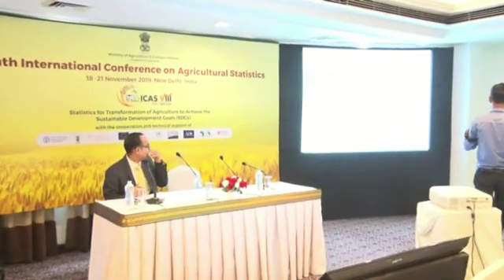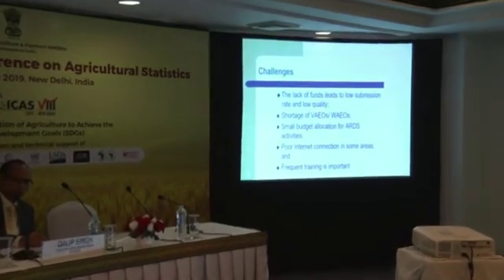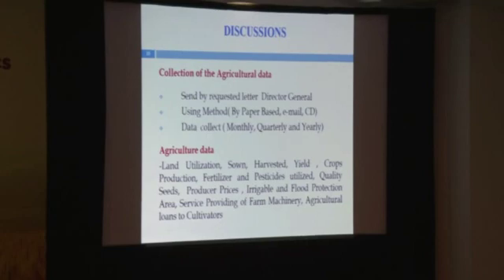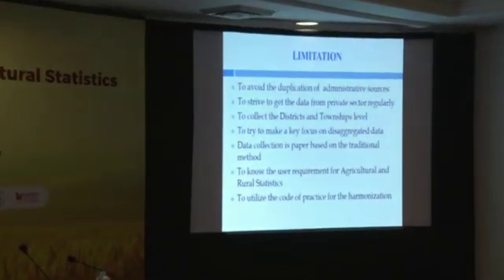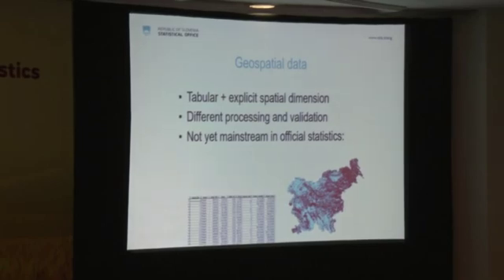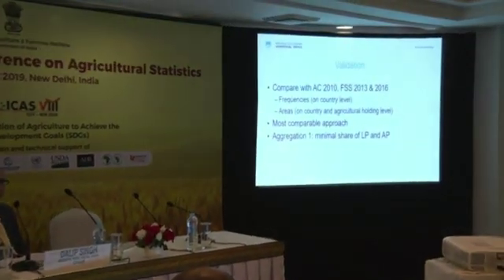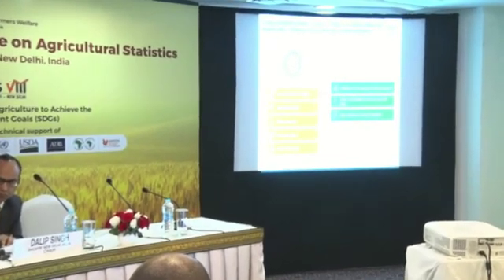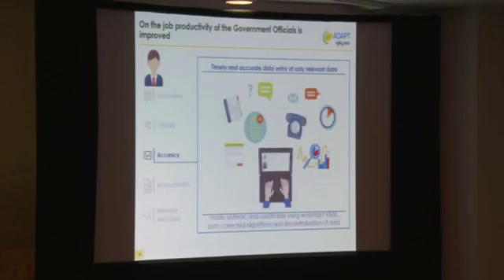ICAS - T2.10 Administrative Data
ICAS 8th Day 3, Hall 6 Session T2.10 Administrative Data